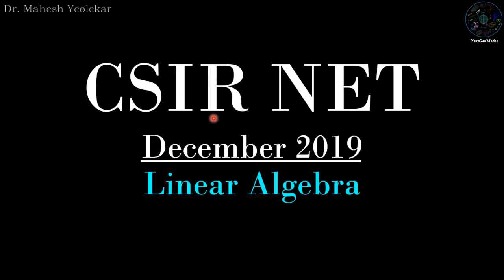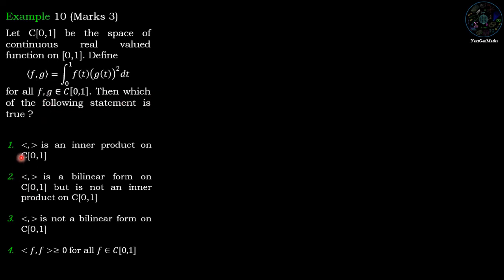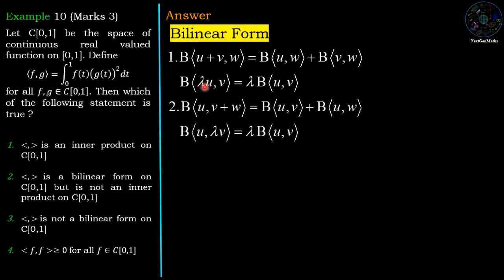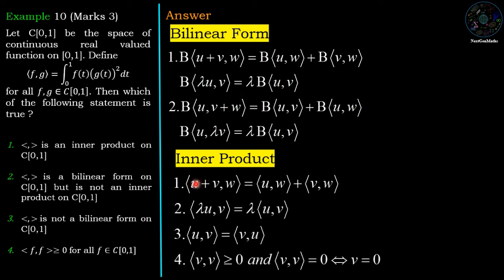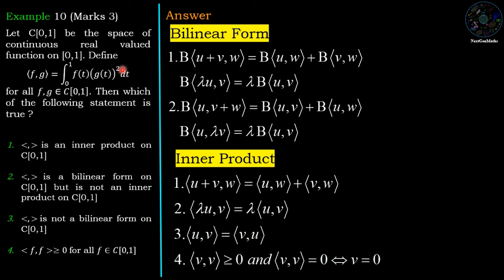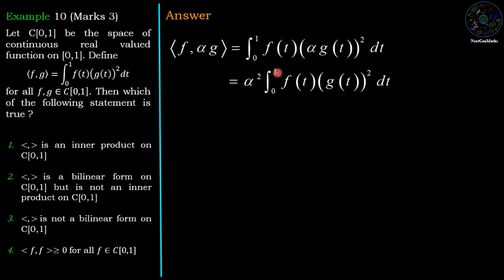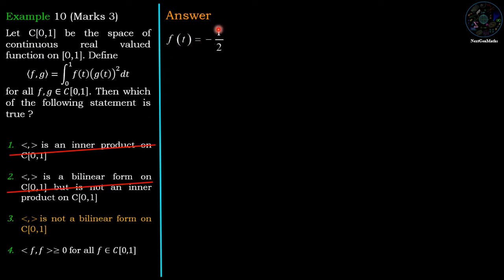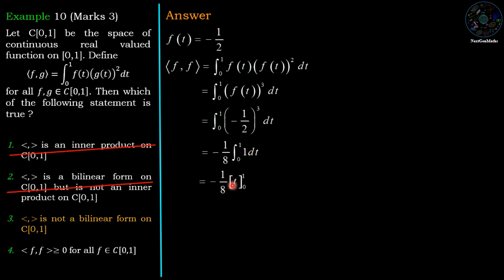CSIR NET MATHEMATICS DEC 2019| Linear Algebra | Bilinear form and Inner Product Q. 10 (Section B)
CSIR NET MATHEMATICS | Linear Algebra | Bilinear form and Inner Product Q. 10 (Section B)
Linear Algebra December 2019, Bilinear form, Inner Product,

for the beautiful intro music
Please Visit: